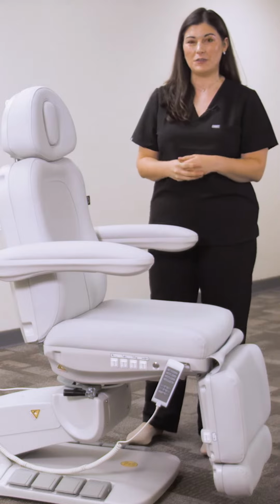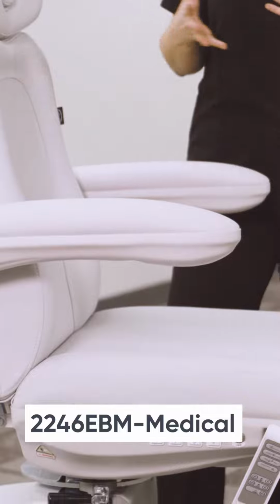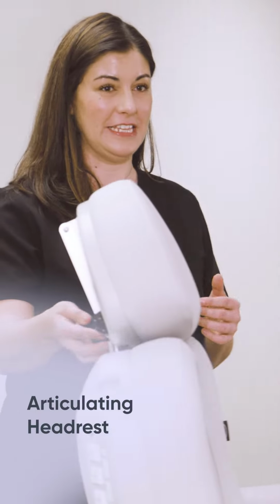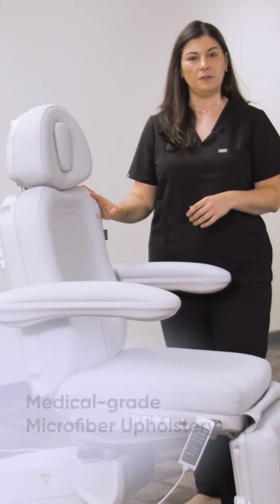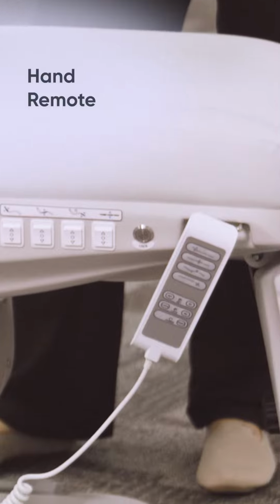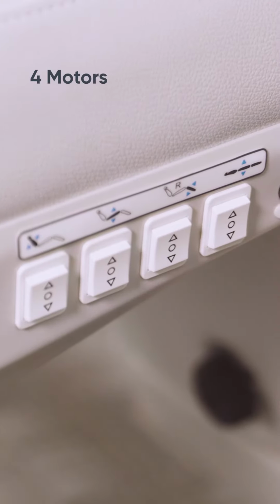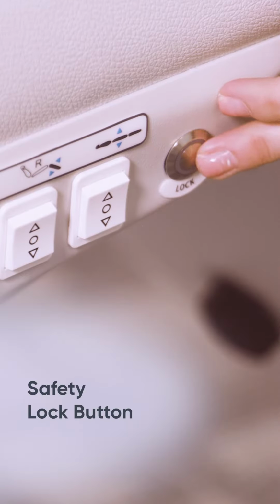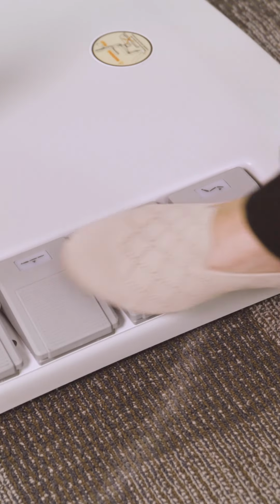Product Review by a specialist. Medical Professional White Chair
I did a series of videos to showcase a complete collection of medical chairs for the Amazon site and the e-commerce of this brand.
This is the short version of those videos to feature in a 1-minute video, as many aspects of the product as possible.